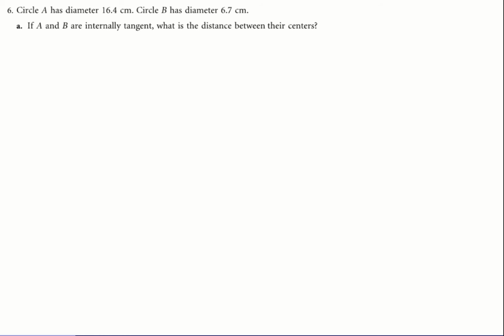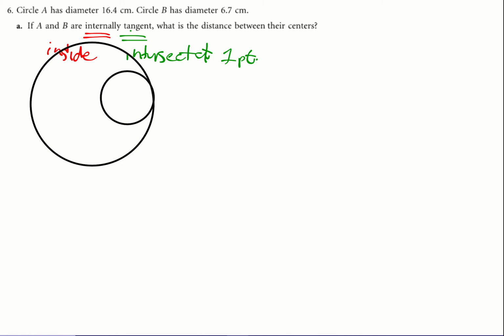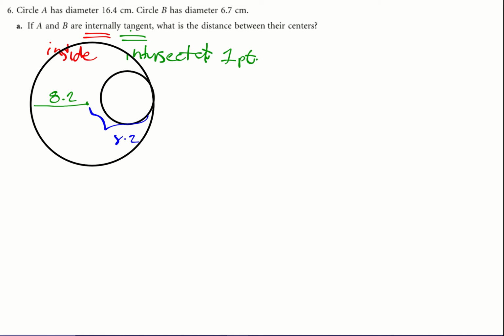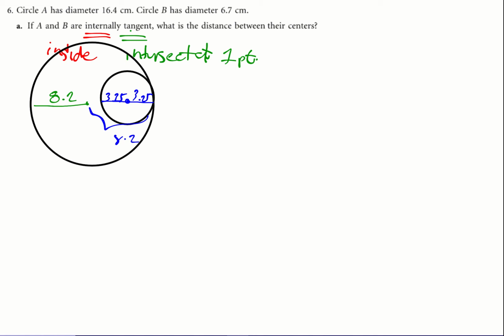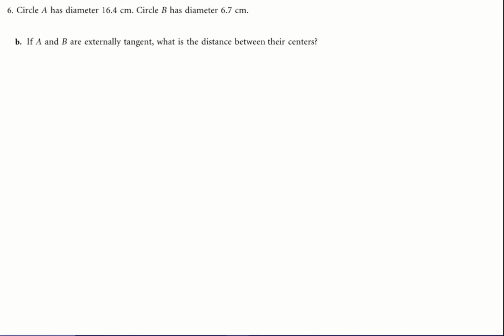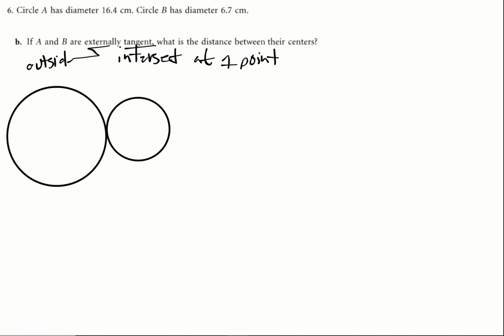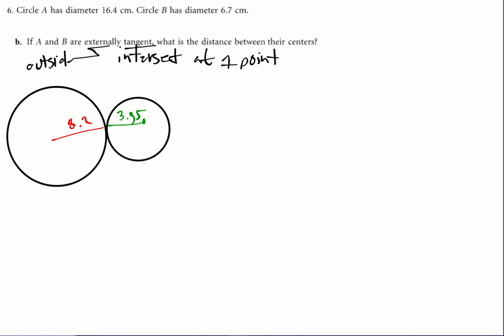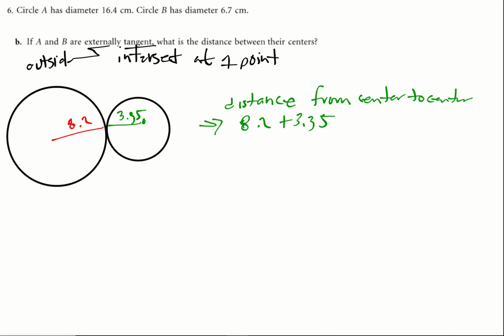9.1.6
Distance between two
1. internally tangent circles
2. externally tangent circles